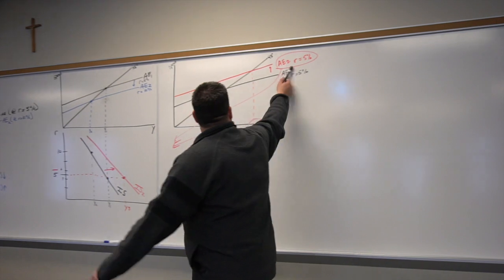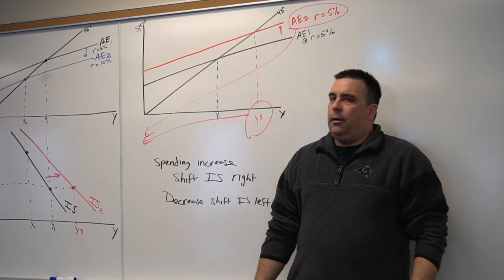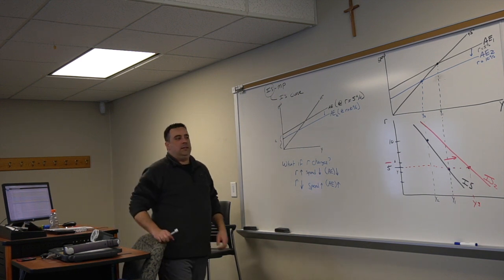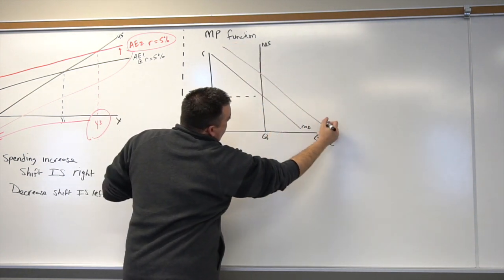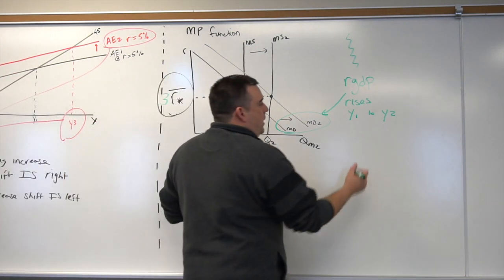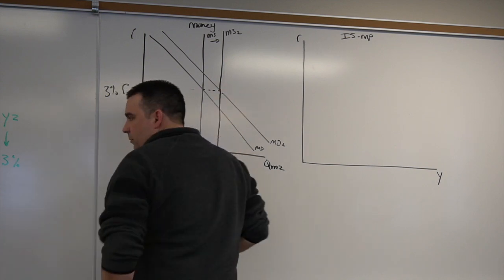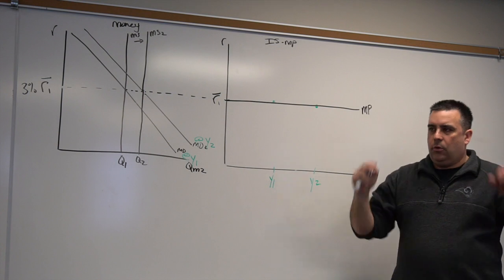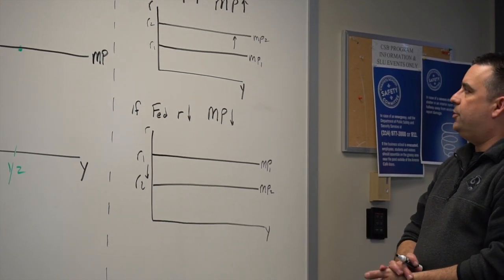CLASS 9 (Spending Effects on IS, MP Function, & IS-MP) | MACROECONOMICS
This is video 2/3 from Class 9 during the week of April 20-24.

Topics Covered:
IS Curve
-spending increase vs decrease and effect on IS curve
MP Function
-Money Supply
-Money Demand
-Effect on rGDP
IS-MP